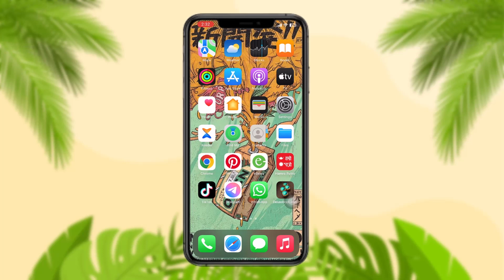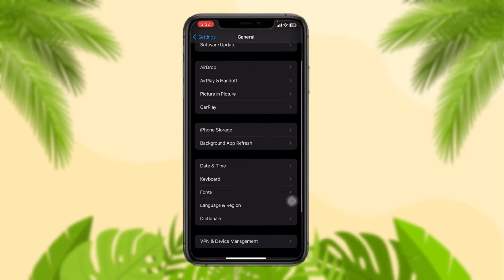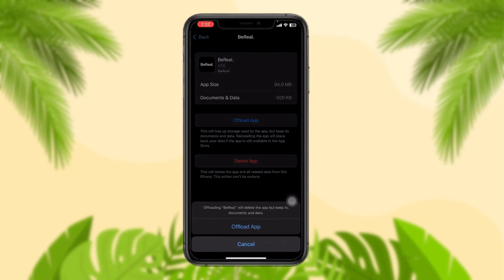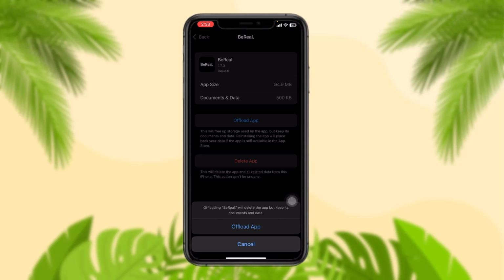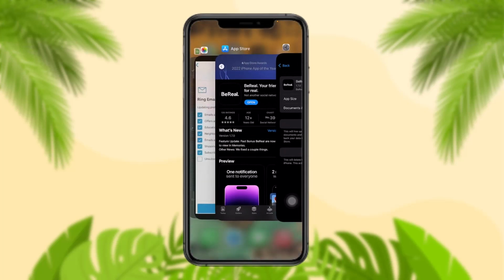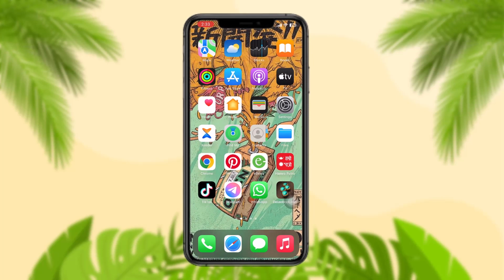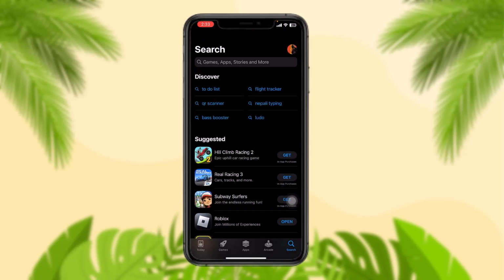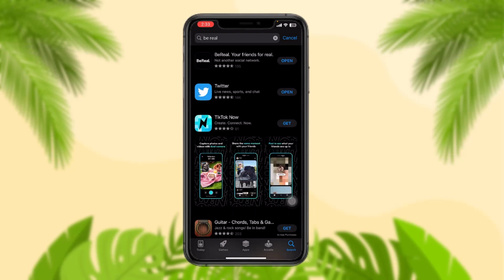How To Fix Be Real Notification Issue !! BeReal Notification Not Working on Your iPhone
Want to know How To solve notification problem on bereal app on iphone but don't know how?
This quick video will guide you to solve notification problem on bereal app on iphone

So, in this few simple steps you can successfully solve notification problem on bereal app on iphone

Timestamps :
00:14 Open Settings
00:19 Iphone Storage
00:32 Offload App